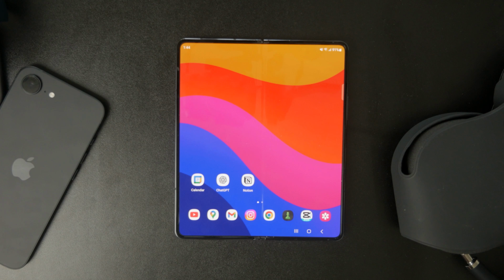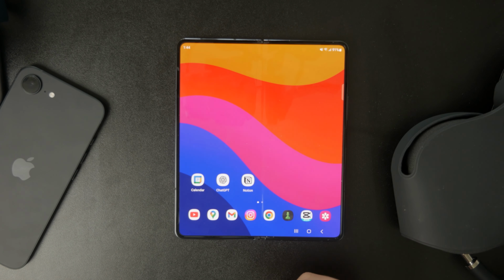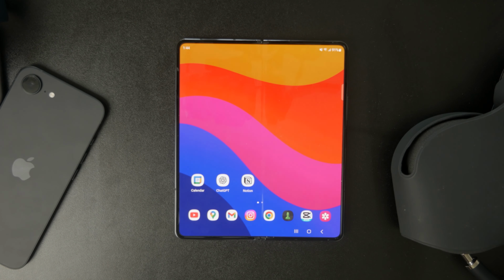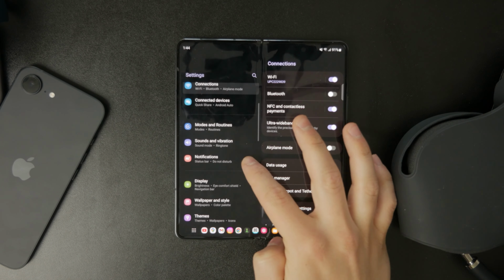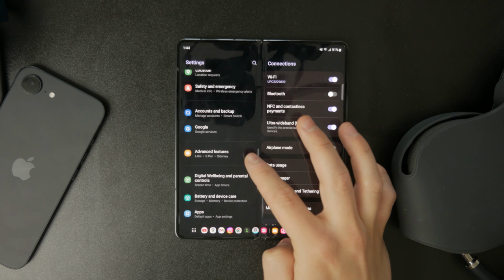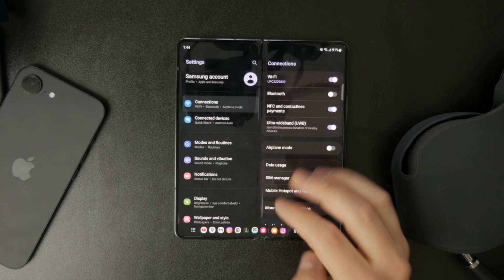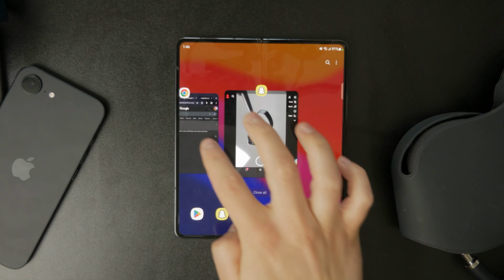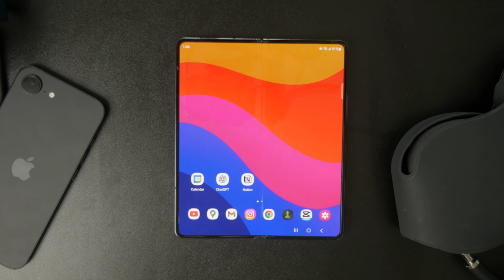Why Can't I Download Snapchat on my Android? (explained)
As you can imagine, there are a few possible reasons why your android device just cannot download and install snapchat, so in this video, I go over the possible reasons why this might be happening.